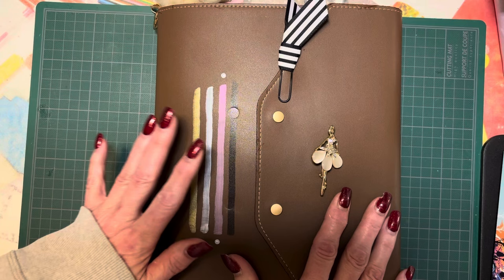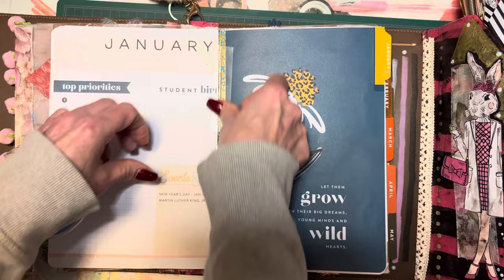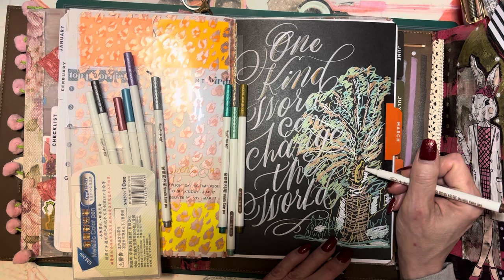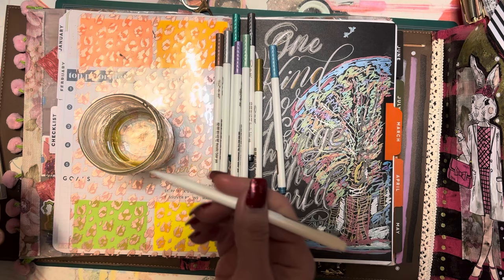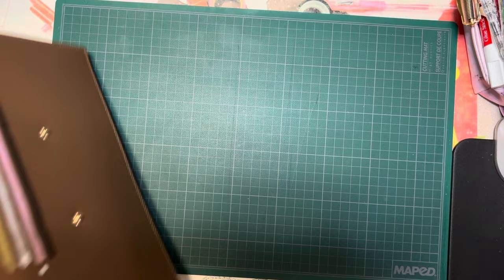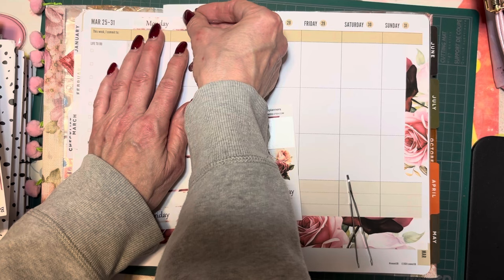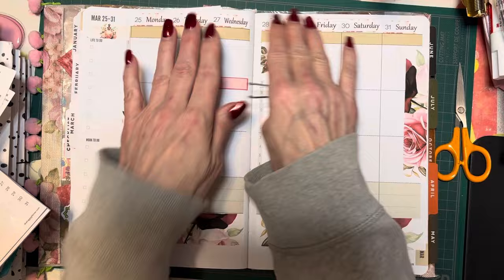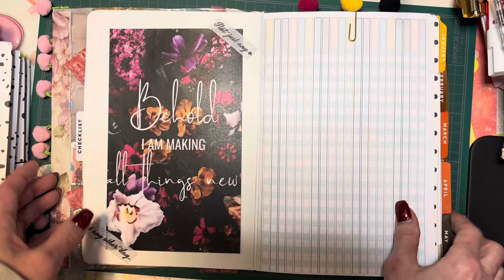Comitt30 COMPLETED COVER ! & PWM (week 25-31)🙏💕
Thank you Tami @Tatortotsnursery for this wonderful planner! I love you, my friend ❤️.